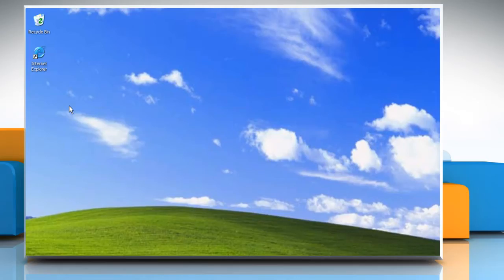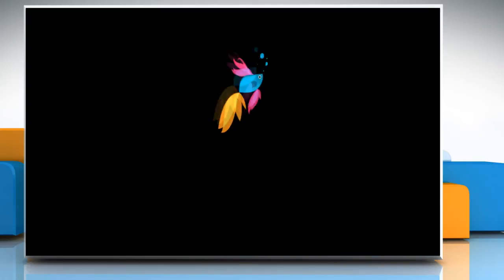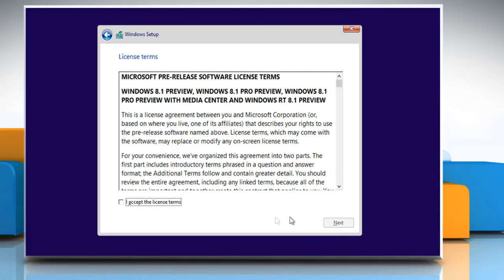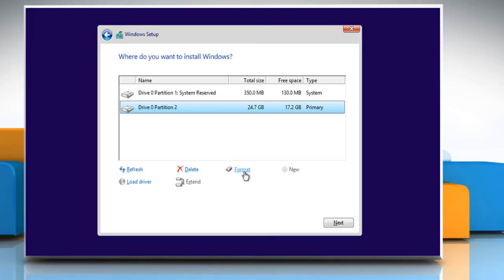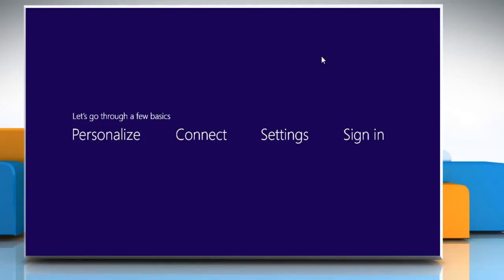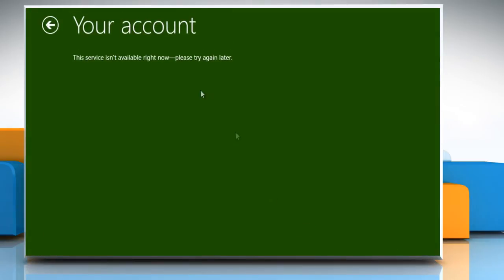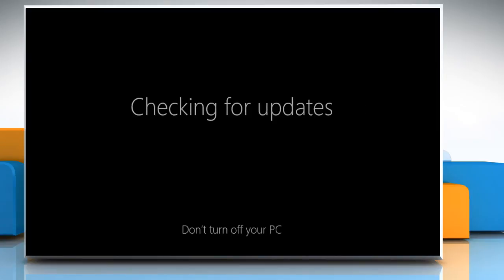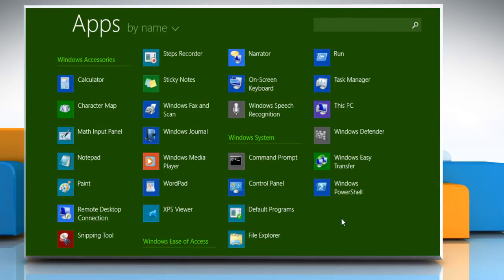How to install Windows® 8.1 on a Windows® XP PC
Follow the steps given in this video to install Windows® 8.1 on a Windows® XP-based PC.